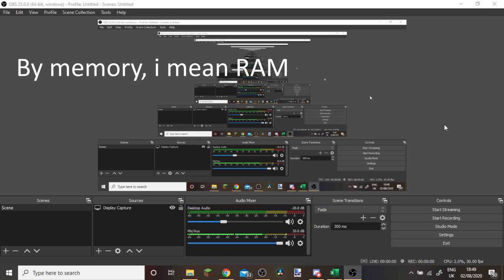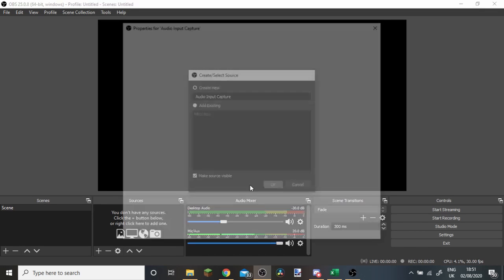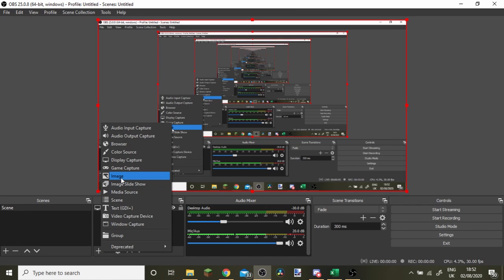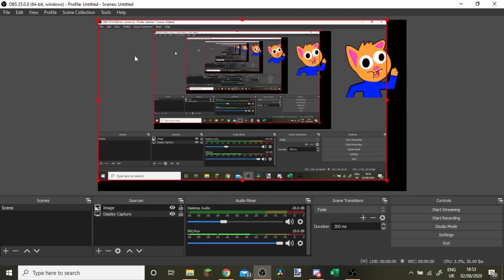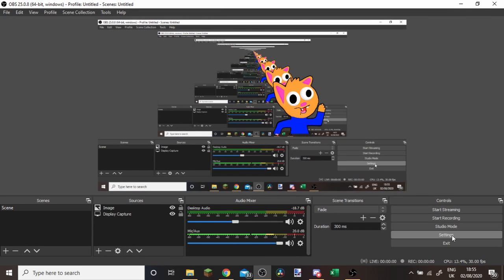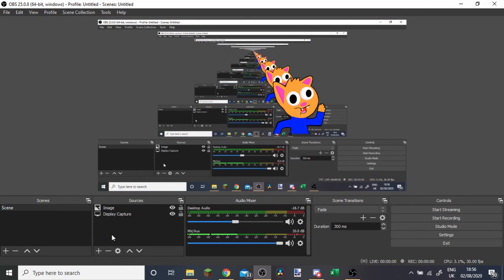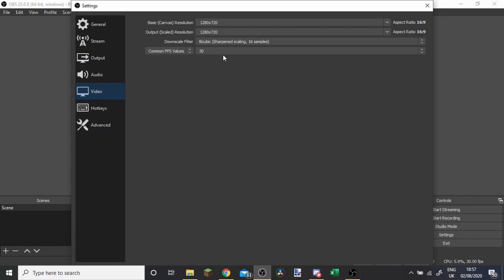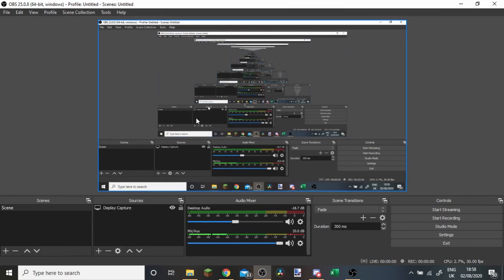OBS Studio Tutorial - The Basics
Hello and welcome to another tutorial video, where today, i will be showing you how to use OBS studio to record or stream your videos.